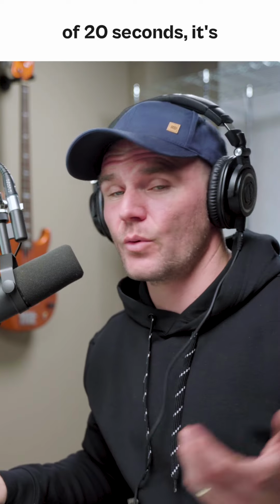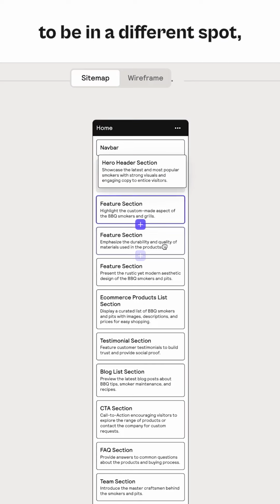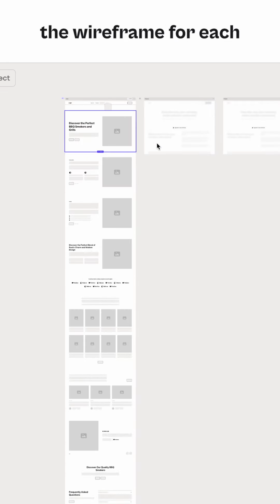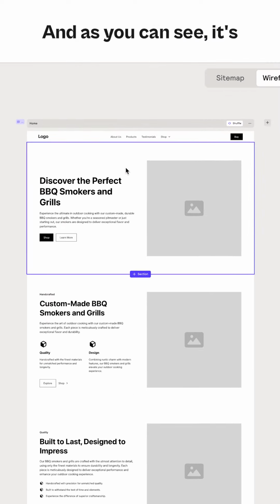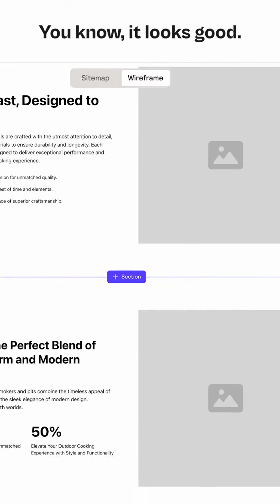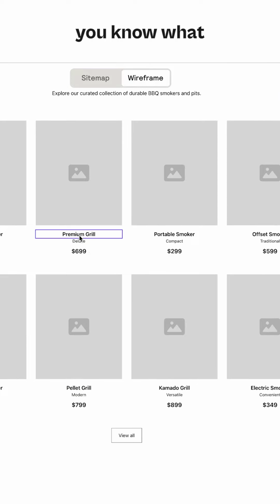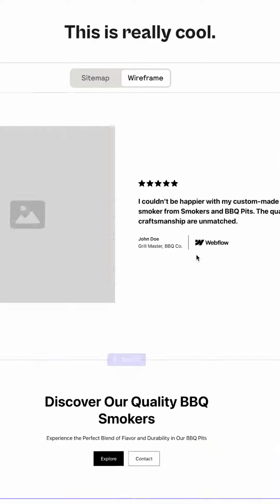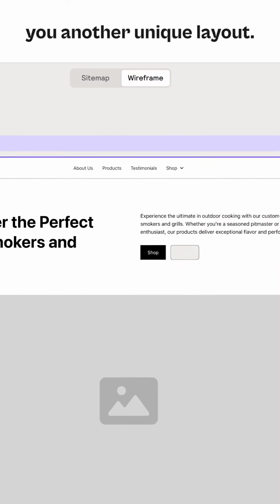Design Time is Valuable – Let AI Save You Some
These are four insane tools that are reshaping the landscape for designers everywhere: Relume AI, Khroma, Wix Studio AI, and ChatGPT, each leading the charge in design innovation.

Are you spending countless hours designing websites? It's time to discover the shortcuts that modern technology offers! In today's fast-paced digital world, AI is not just a buzzword; it's a game-changing ally for web designers.

In this video, I introduce you to four cutting-edge AI tools, each offering unique solutions to streamline your design process. Whether you're looking to enhance your creativity, speed up your workflow, or simply bring a new level of efficiency to your projects, these tools are the answer.

Relume AI: Imagine transforming a brief description into a fully-realized design concept. Relume AI does just that, revolutionizing your design process with its speed and intuitiveness.

Khroma: Struggle with color palettes? Khroma uses AI to learn your preferences and generate color schemes that resonate with your style, making your designs stand out.

Wix Studio AI: Say goodbye to the tedious aspects of web design. Wix Studio AI brings a suite of AI-powered tools to your fingertips, from responsive layouts to AI-generated images.

ChatGPT: Beyond just text, ChatGPT is redefining content creation in the digital space, offering versatile solutions for a range of creative challenges.

Remember, the future of web design is here, and it's AI-driven. Don't get left behind in this digital revolution. Watch the video now to find out why these tools are essential for every designer looking to stay ahead of the curve.

New to the channel? My name’s Brad Hussey. I'm a web designer and I’ve partnered with Wix to create an inspiring, educational, and world-class YouTube channel and community for professional web designers and design agencies who are mastering the art, business, and craft of web design. On this channel, I’ll show you how to build websites with little code. I’ll also cover topics like, choosing fonts for web design, layout design for websites, and tons of Wix Studio tips and tricks videos and guides to get you started on your website creation process.